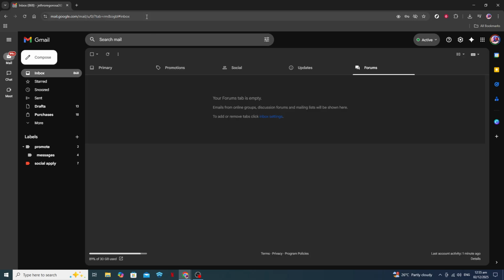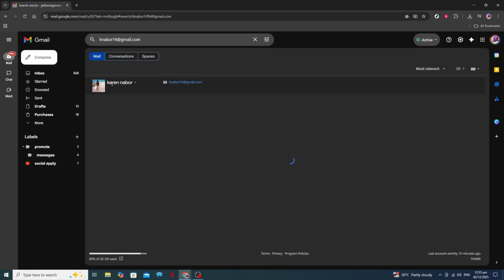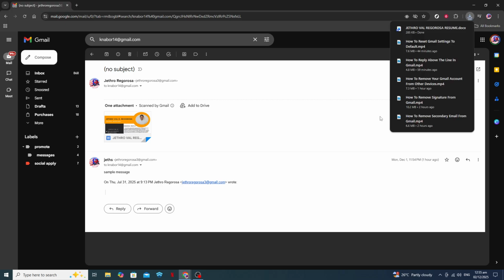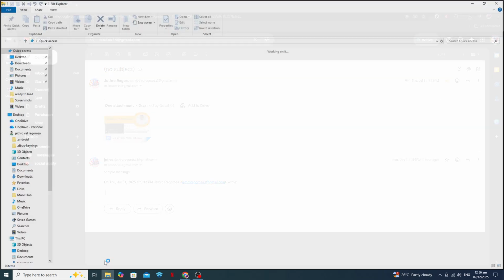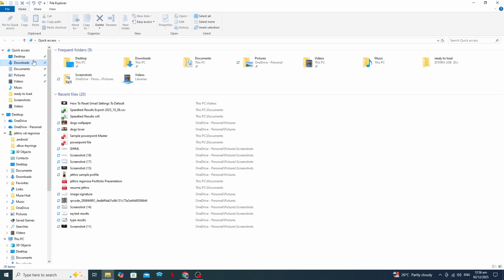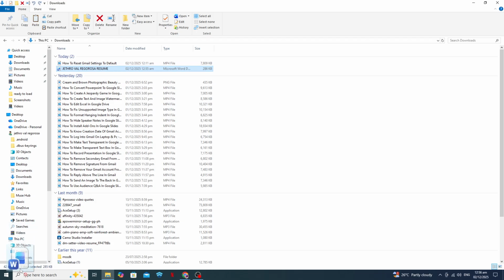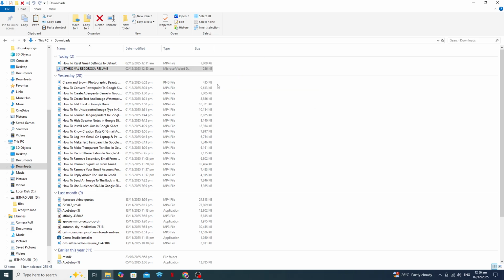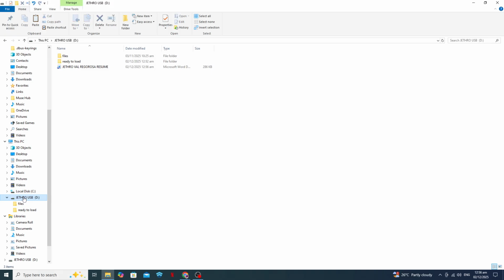How To Save Gmail Attachments To A Usb Flash Drive [2026 Guide]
In today's video we cover: save Gmail attachments, USB flash drive, Gmail tutorial, download Gmail files, save files to USB, email attachment guide, Gmail tips, transfer files, USB storage, file management, tech tips, cloud storage, data transfer, email downloads, Gmail help, USB drive tutorial, saving attachments, Gmail how-to, file saving methods

-Google Drive
-Google Meets
-Google Sheets
-Google Chrome
-Google Forms
-Google Gmail